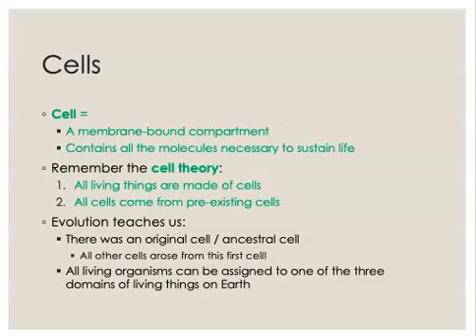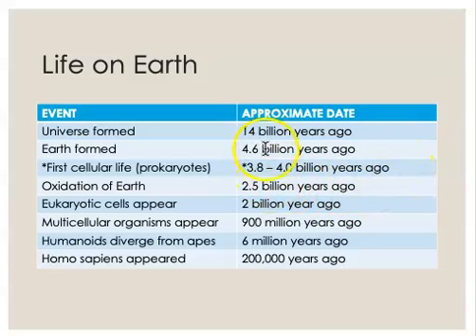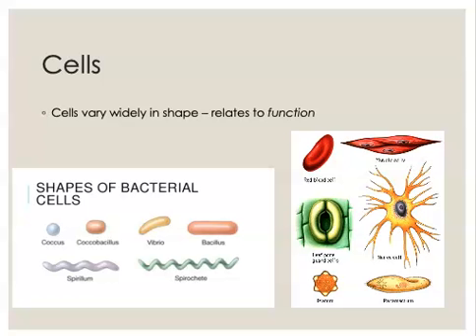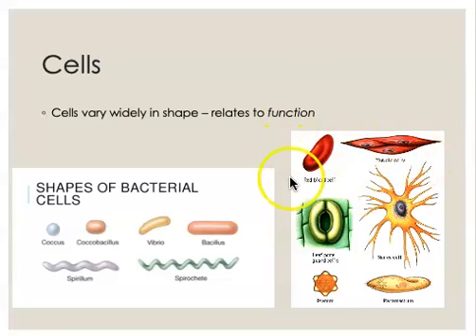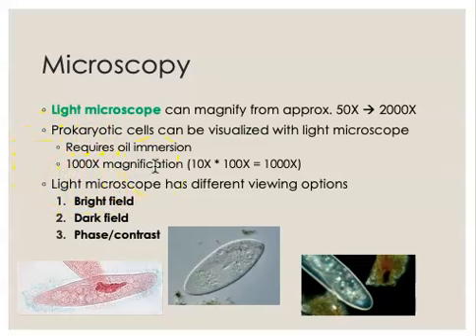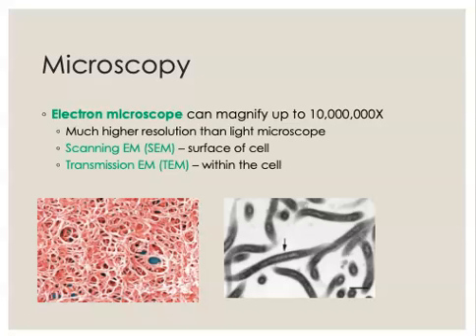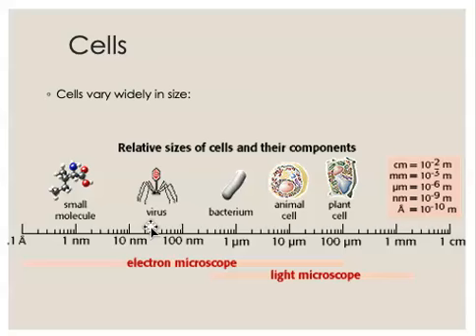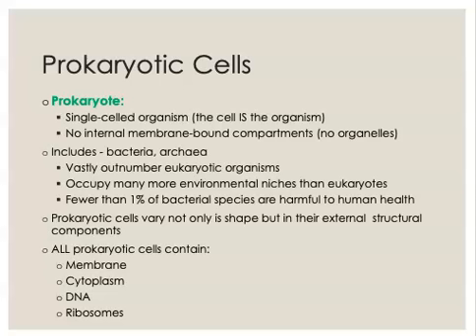Prokaryotic Cells (1of2)